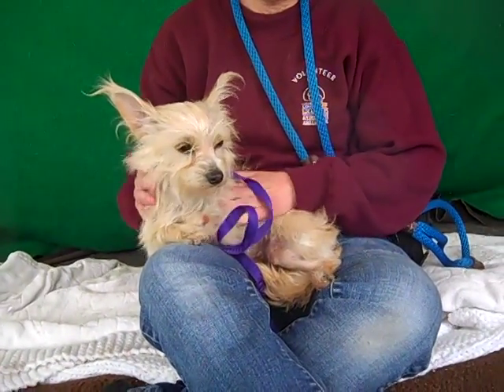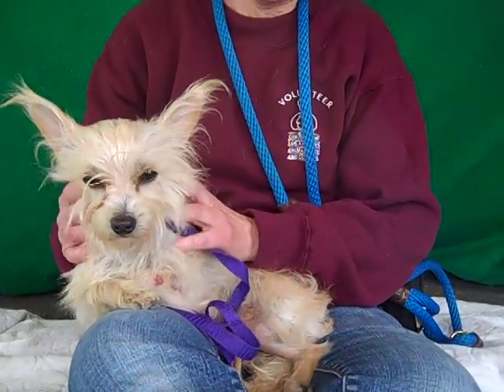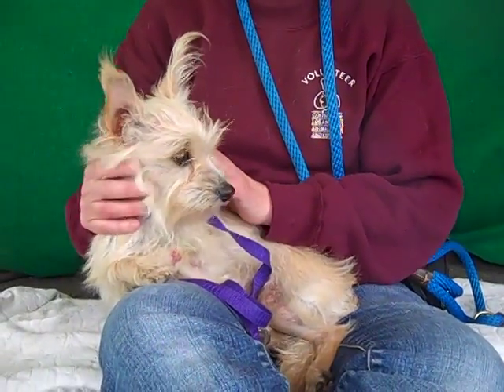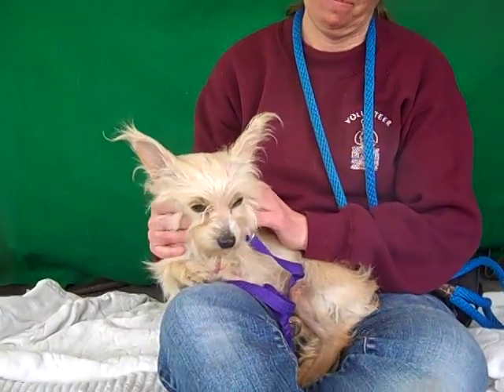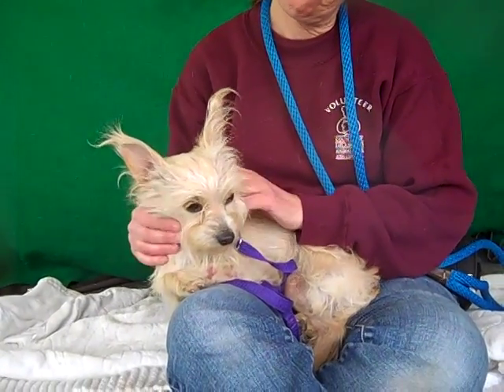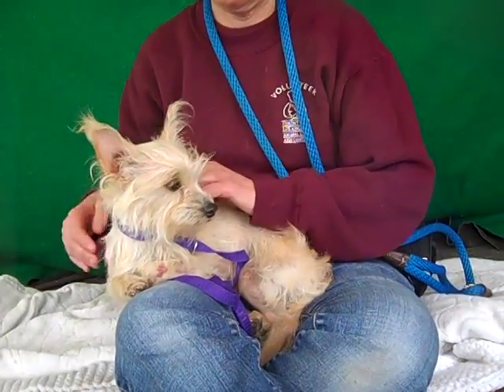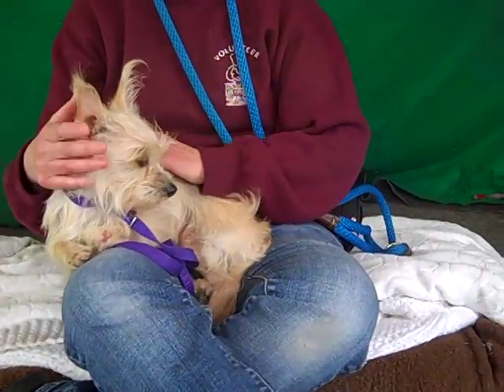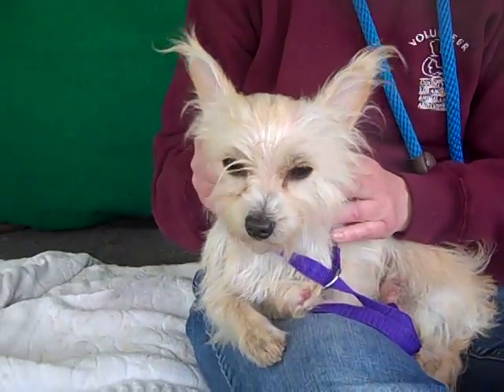A4790599 Zoey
A4790599 Zoey is a mellow 1-year-old tan female Australian Terrier and Cairn Terrier mix puppy who came to the Baldwin Park Animal Care Center as a stray on January 9th. Weighing about 5 lbs, Zoey is a sweet and gentle girl who seems like the perfect pet for any household (as long as there are people in it!). Although she is obviously a bit scared by life in the shelter, she is clearly just so eager for human attention and affection. When our handlers went to her kennel for a visit, for instance, she came right up to them with a happily wagging tail! Already skilled on leash, social with other dogs, and most likely housebroken, this young one is ready to move into her forever home and blossom with the comfort and confidence that comes from living with your own family. Zoey, with her slightly wiry (and completely adorable!) coat, will make a splendid indoor pet for just about anyone anywhere.